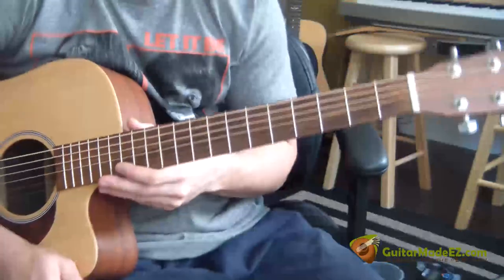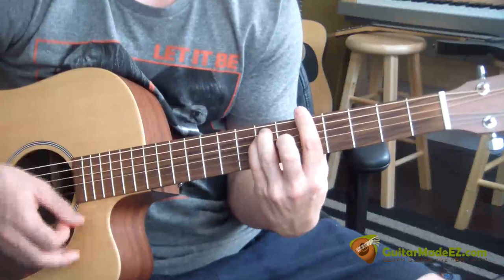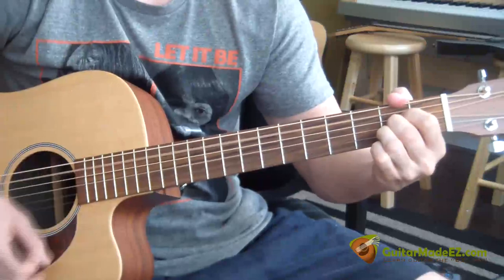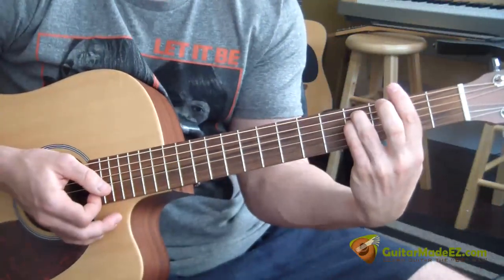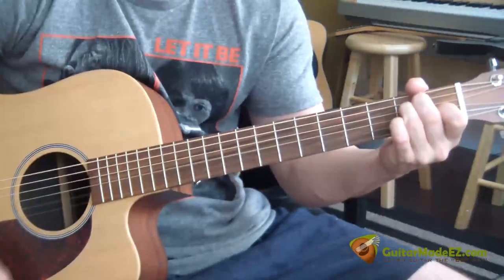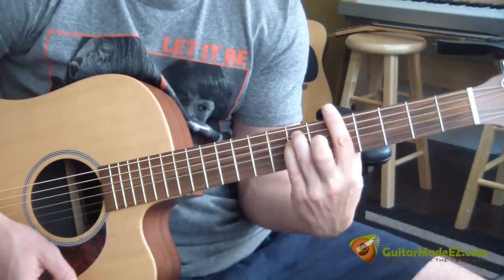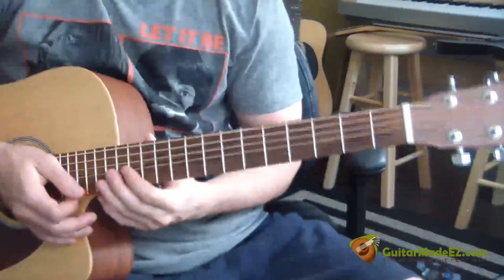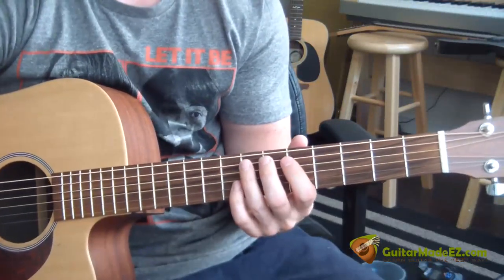America - Sister Golden Hair - Guitar Lesson (Chords, Strumming Pattern and More!)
This is the GuitarMadeEZ.com America Sister Golden Hair Guitar Lesson.
This guitar tutorial shows you exactly how to play America's Sister
Golden Hair the easy way and the correct way!
Thanks!

Learn how to play guitar by ear! Anyone can learn any song no matter
how fast or complicated! Here's how :

Ridiculous Deals on guitar gear, Free Guitar Tips Coaching and more!